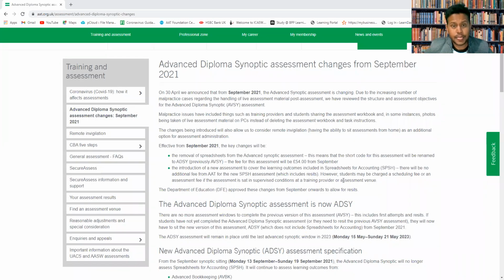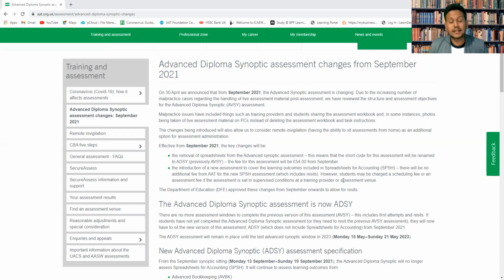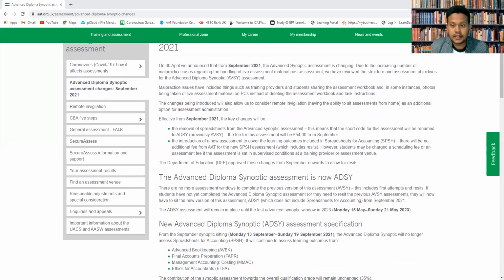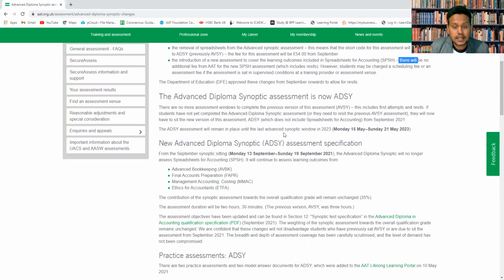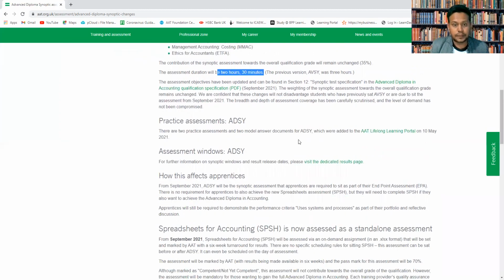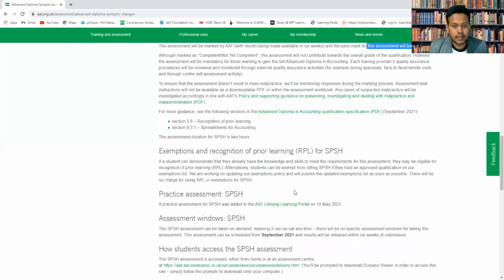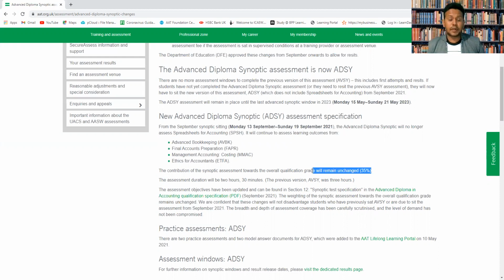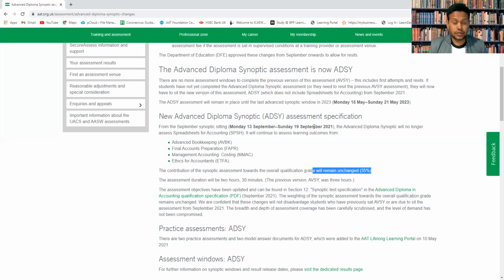Advanced Diploma Synoptic assessment changes from September 2021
New Advanced Diploma Synoptic (ADSY) assessment specification
From the September synoptic sitting (Monday 13 September–Sunday 19 September 2021), the Advanced Diploma Synoptic will no longer assess Spreadsheets for Accounting (SPSH). It will continue to assess learning outcomes from:

Advanced Bookkeeping (AVBK)
Final Accounts Preparation (FAPR)
Management Accounting: Costing (MMAC)
Ethics for Accountants (ETFA).
The contribution of the synoptic assessment towards the overall qualification grade will remain unchanged (35%).

The assessment duration will be two hours, 30 minutes. (The previous version, AVSY, was three hours.)